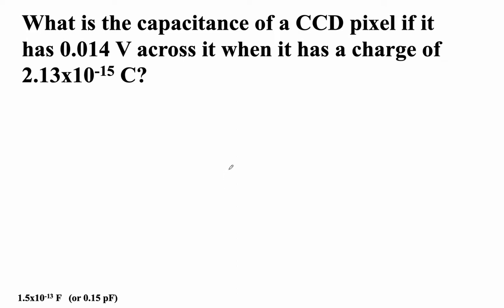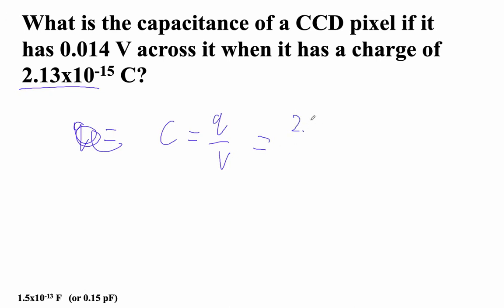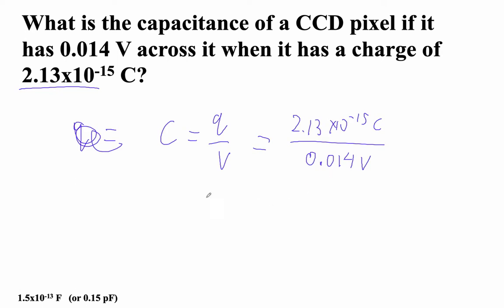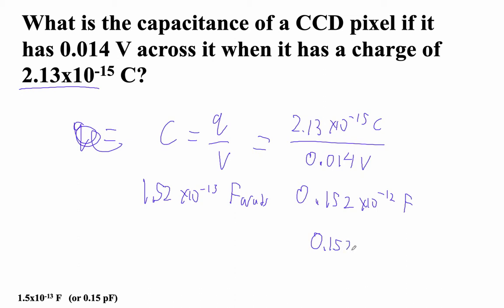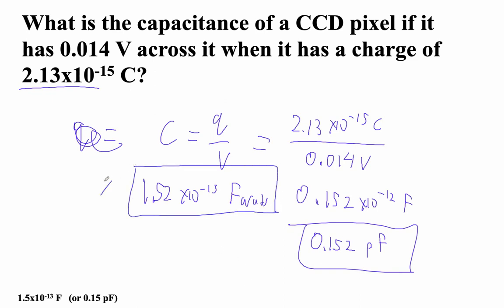HTPIB16O Basic Capacitance Whiteboards #2